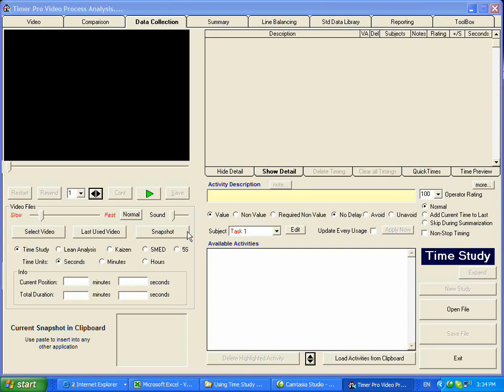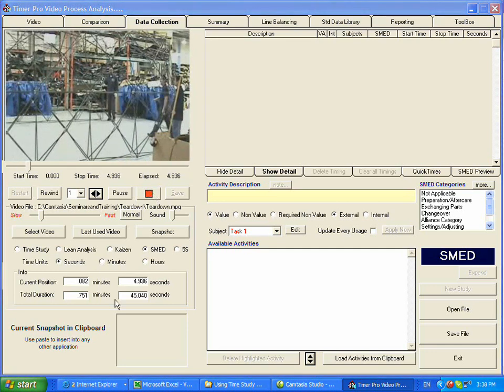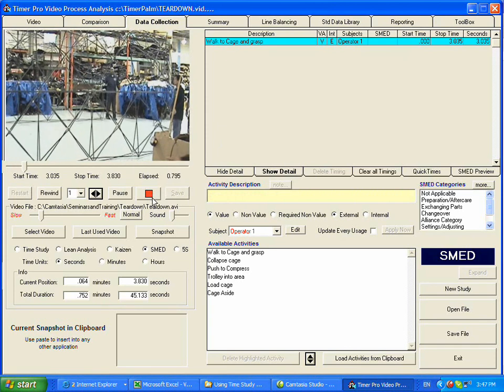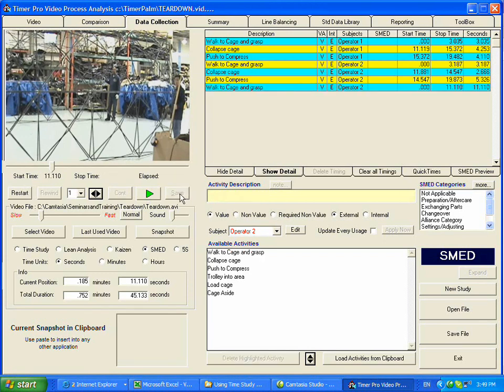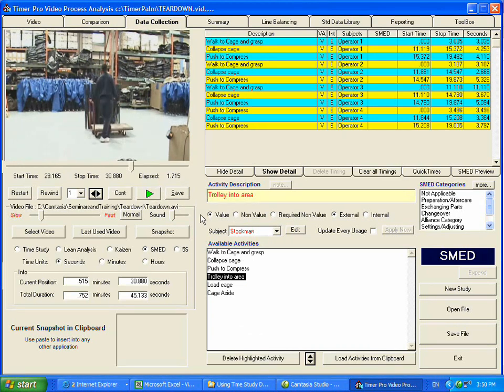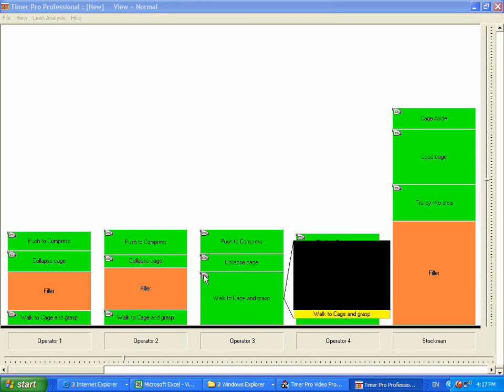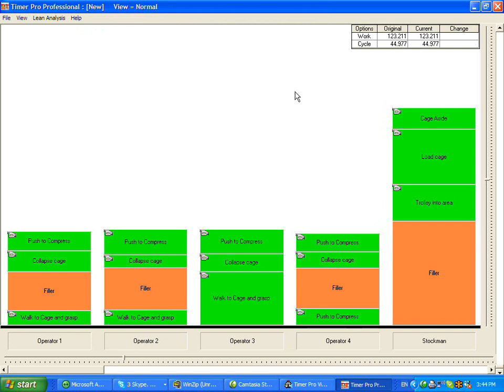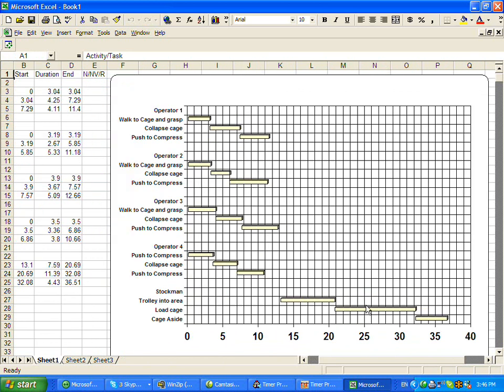FullSMEDDemo.wmv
Execução de SMED com o software Timer Pro.
Simulation-Based Lean & Design for Six Sigma.
Desenvolvimento de sistemas produtivos de alto desempenho.